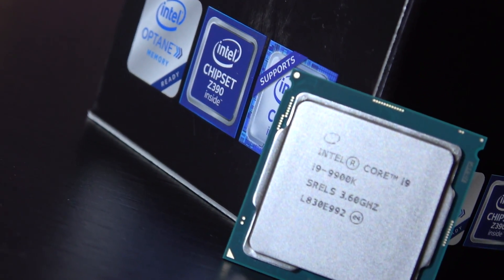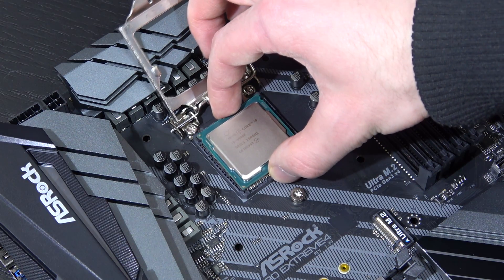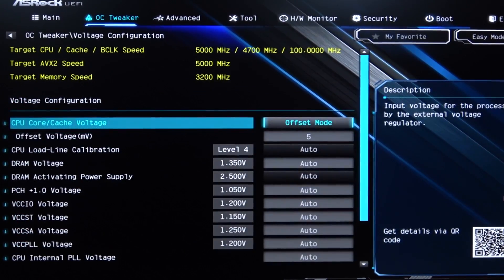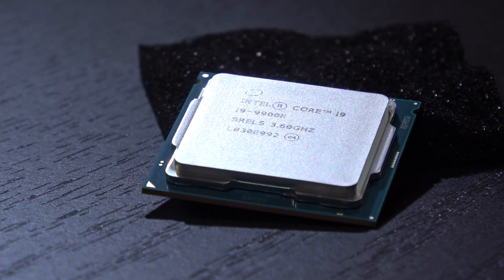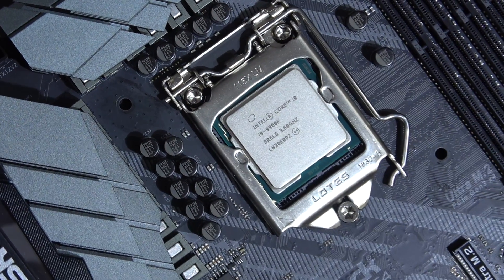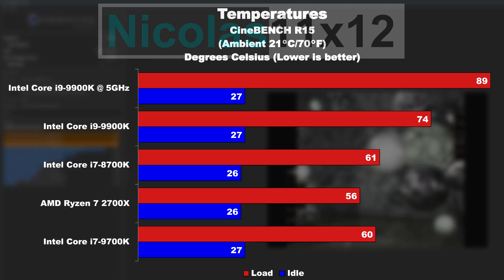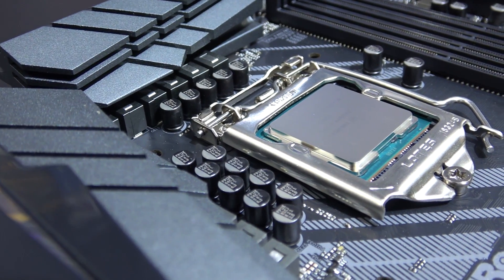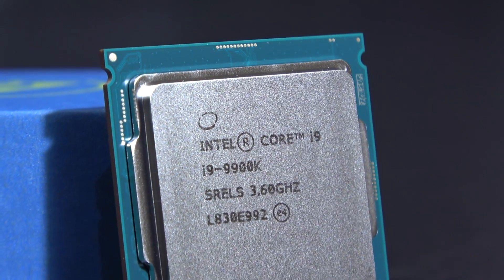This CPU ALMOST Catches on FIRE! -- Intel i9-9900K Overclocking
Intel Core i9-9900K
ASRock Z390 Extreme4

Intel Core i9-9900K
ASRock Z390 Extreme4

This CPU reaches INSANE temperatures when starting to overclock it just a little bit.